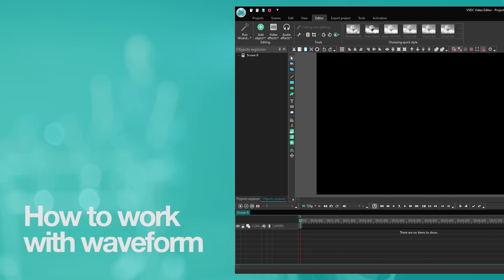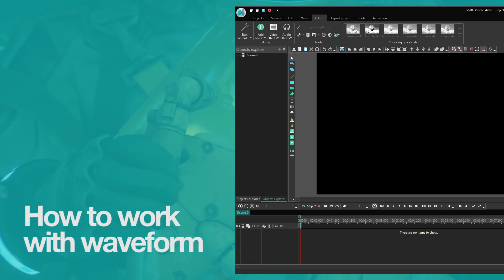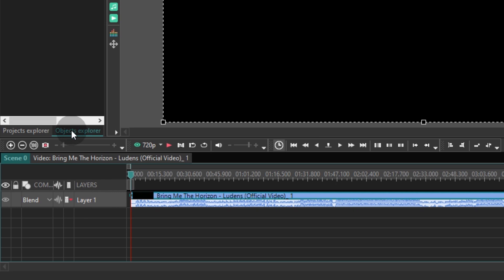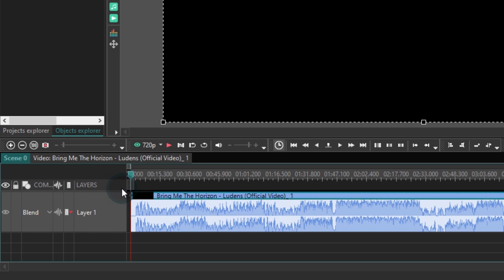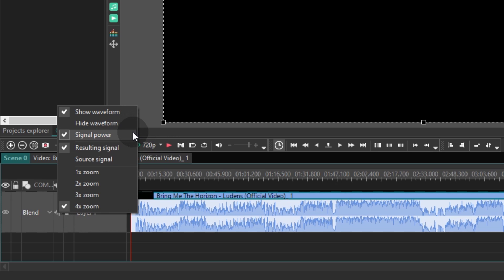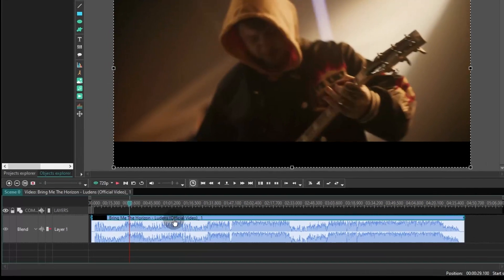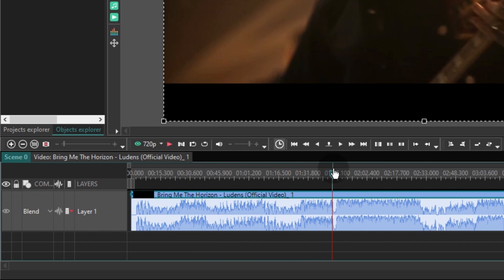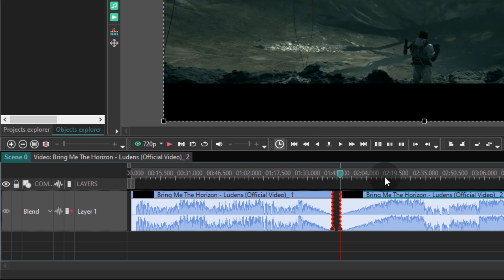How to work with audio waveform in VSDC 6.4.0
🔊 You asked and we listened.
Meet our updated audio waveform available in VSDC 6.4.0 (download it

The waveform comes with a new look and a handful of new settings. Plus, it is now dynamic, which means you'll see the waveform change its size and shape based on the effects you apply to it.

Working with audio a lot? Here is a list of other tutorials you may find useful: